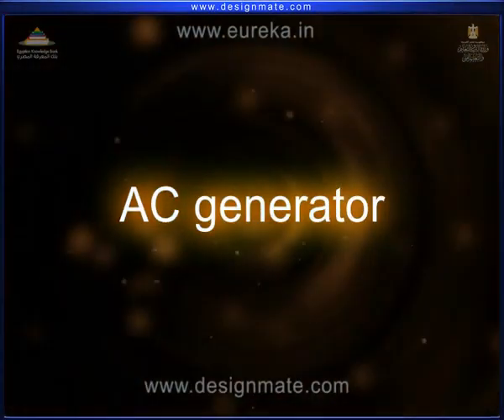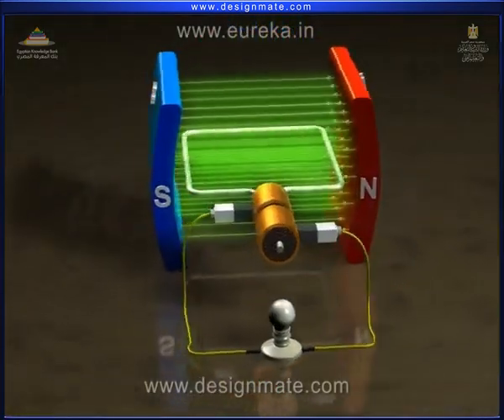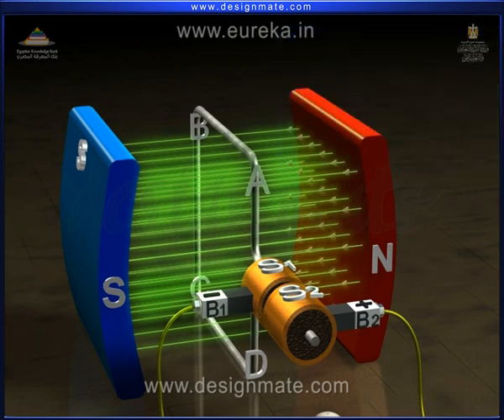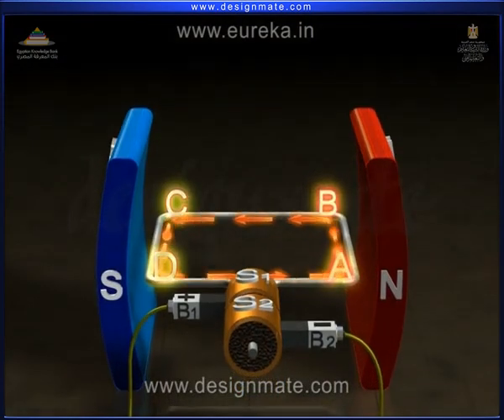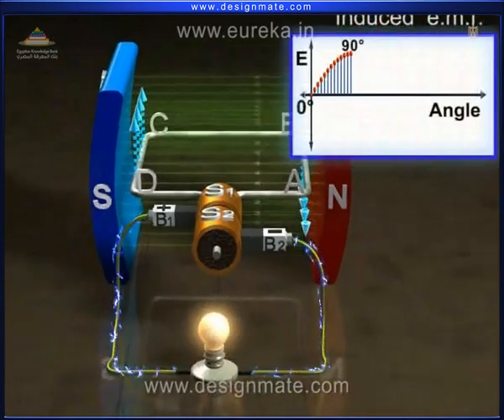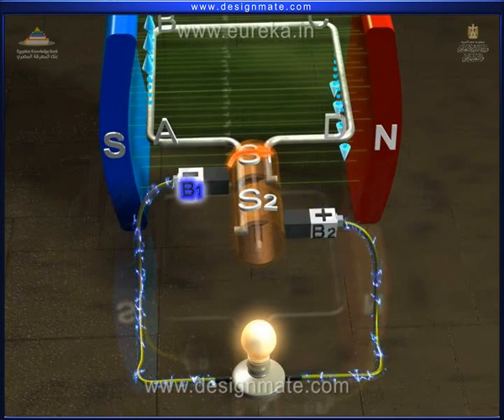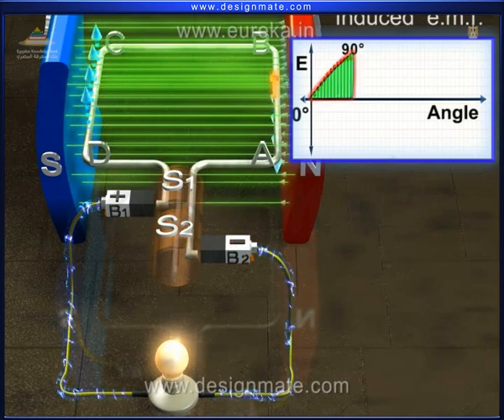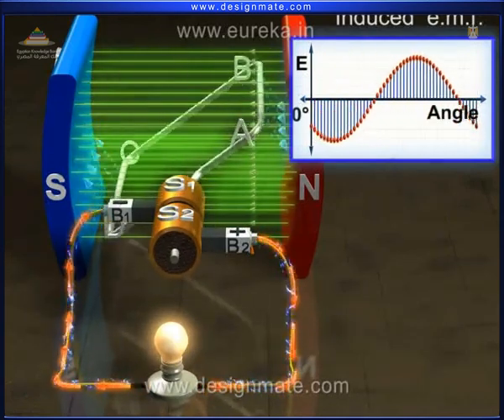AC generator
فيديو تفاعلي للتيار المتردد من المولد الكهربي شابتر 3 فيزياء لغات للصف الثالث الثانوي الدرس الثالث (الحث الكهرومغناطيسي في الينامو او المولد الكهربي) أزهر وعام 2025
مستر: محمد الشاذلي
Video of AC generator , Chapter (3), lesson (3) : Electromagnetic induction in AC generator or dynamo, physics 3rd secondary
Mr. Mohamed Elshazly